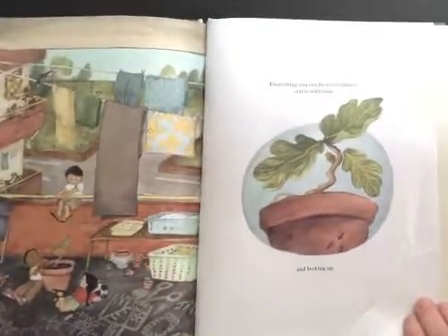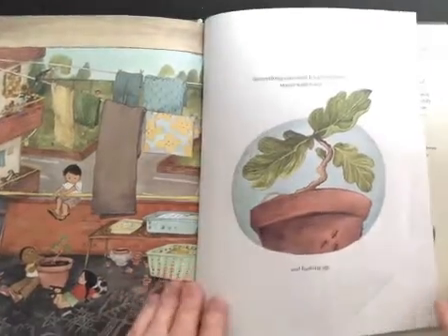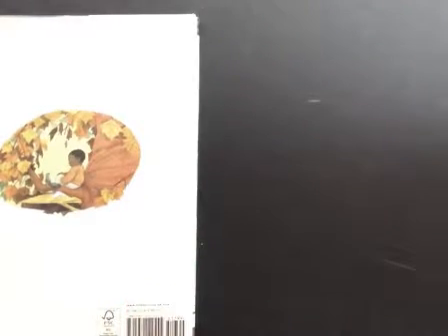Everything You Need to Build a Tree House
Mrs. Herbay reads Everything You Need to Build a Tree House for her fourth grade students in order to inspire them for their upcoming online art lesson this week.  Her students will be drawing or creating tree houses made from recycled materials and found objects from around the home or outside.